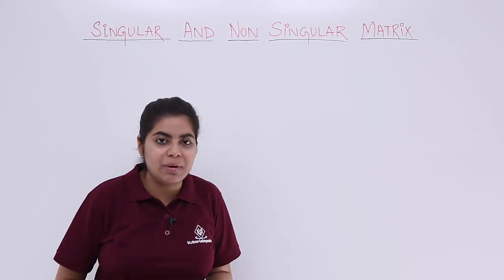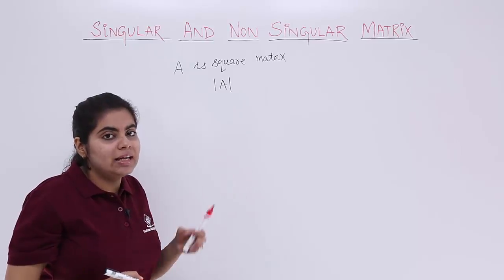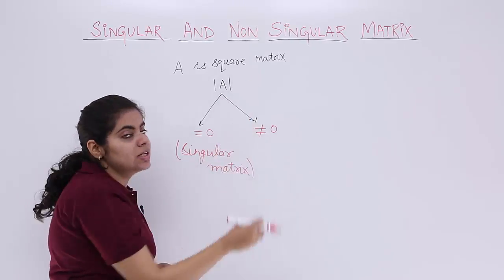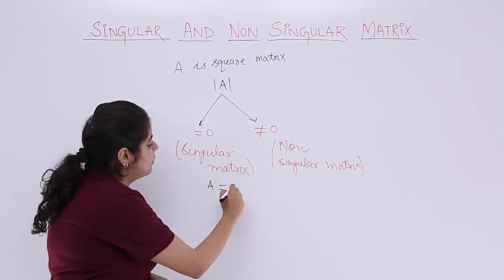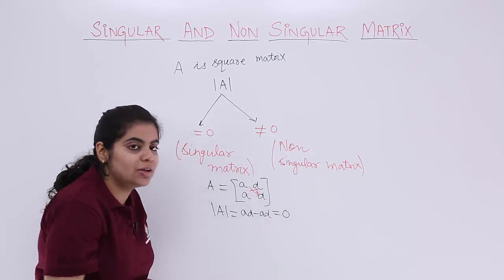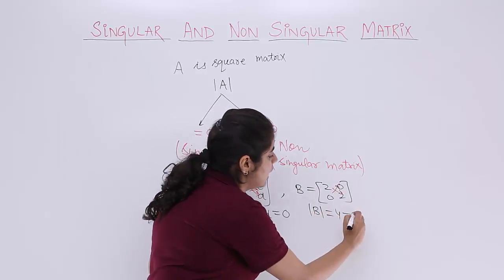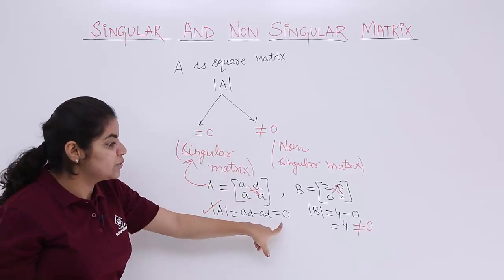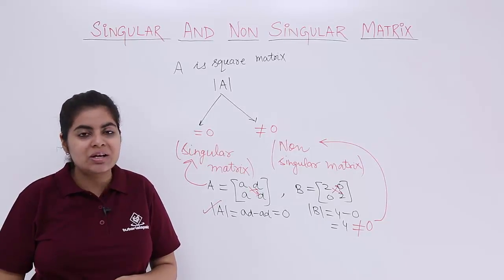Class 12th – Singular and Non Singular Matrix | Determinants | Tutorials Point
Singular and Non Singular Matrix
Class 12 Maths - Determinants for Class 12. In this tutorial, you learn about Singular and Non Singular Matrix, Determinants class 12 solutions at tutorialspoint.

These video classes on Determinants have been designed for Class 12 students who are preparing for CBSE and other Board Exams for Intermediate, +2, and IIT JEE entrance exams. These classes will also be helpful for students in preparing them for Competitive Examinations for Engineering Institutes like IIT JEE etc.